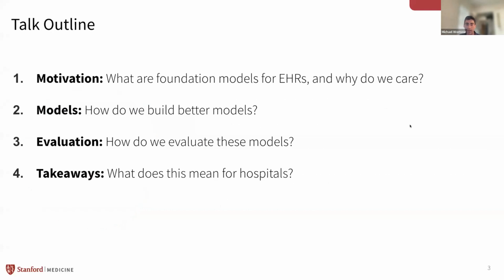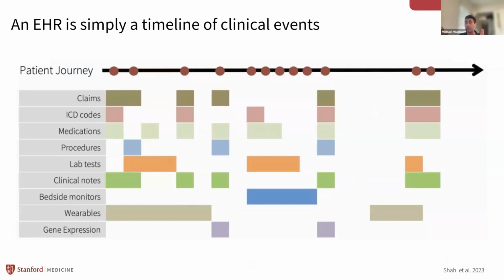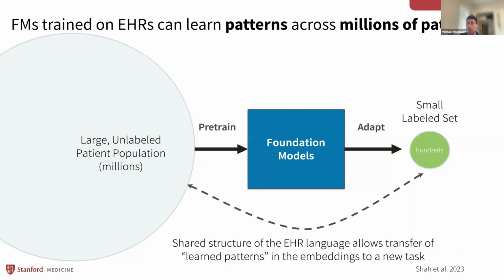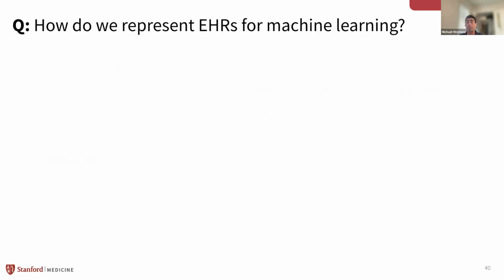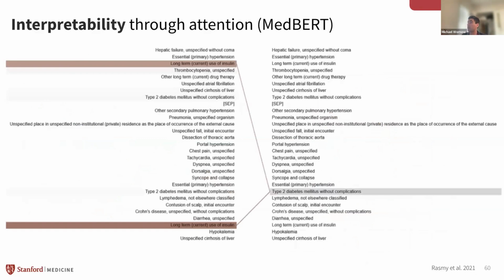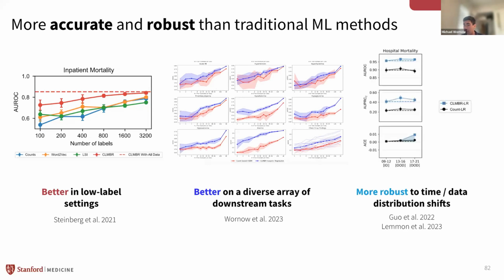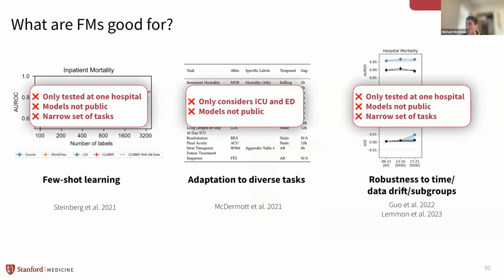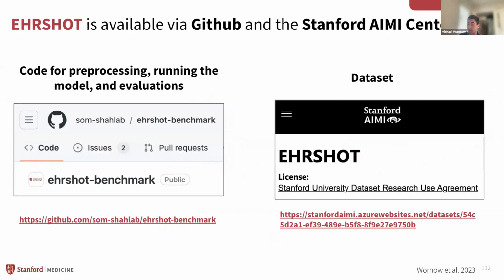Computer Vision Meetup: Foundation Models for Electronic Health Records (EHRs)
Hospitals generate an average of 50 petabytes of data per year. Unfortunately, almost none of this data is used to improve patient care, and it shows; despite spending over $4 trillion on healthcare annually, the US ranks dead last in health outcomes among high-income countries. Foundation models — large-scale AI models trained on large amounts of unlabeled data — offer a promising approach for harnessing this data to improve the efficacy of our healthcare system. In this talk, I will motivate the need for developing foundation models for electronic health records (EHRs), highlight some initial work in the space, and outline key unsolved challenges and opportunities for ML researchers hoping to make a meaningful impact with their work.

Speaker: Michael Wornow is a computer science PhD student at Stanford University advised by Nigam Shah and Chris Re. He is supported by an NSF Graduate Research Fellowship and Stanford HAI Graduate Fellowship, and his research focus is on developing and operationalizing foundation models for health systems.

Resource links

Not a Meetup member? Scroll down on this page and join the Meetup friendliest to your timezone:

Recorded on Nov 2, 2023 at the AI, Machine Learning and Data Science Meetup.